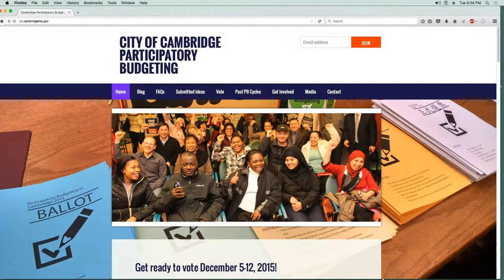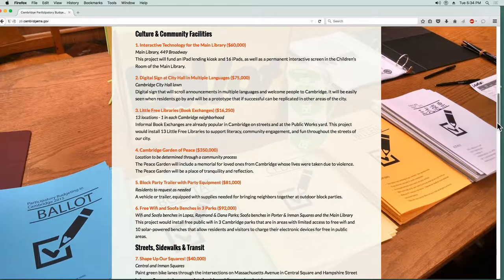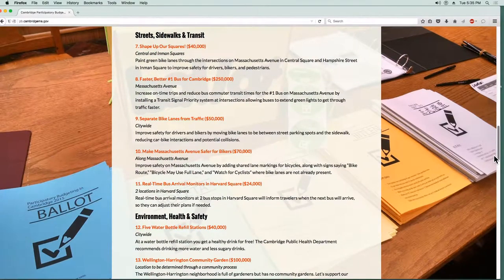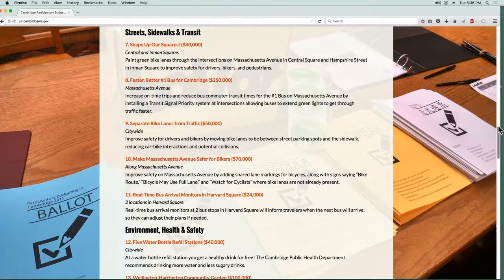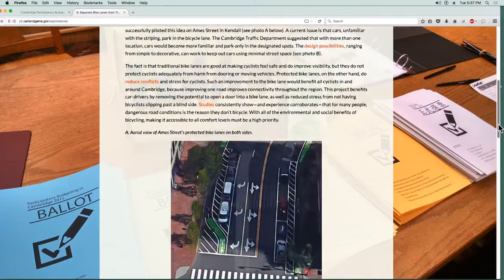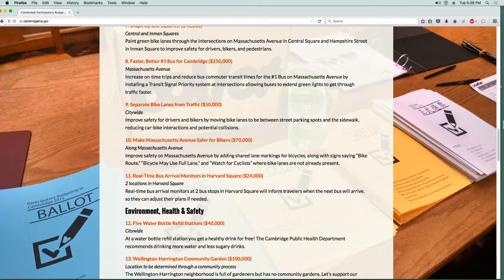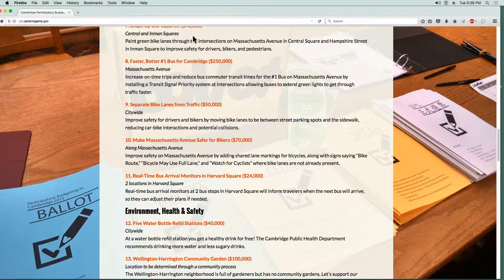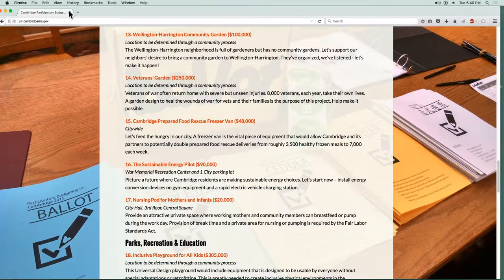Episode 93 - Cambridge InsideOut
Episode 93 of Cambridge InsideOut - broadcast on Dec 1, 2015 at 5:30pm. Main topics included Participatory Budgeting, the Climate Change Vulnerability Study, and some mayoral speculation. The hosts are Judy Nathans and Robert Winters.